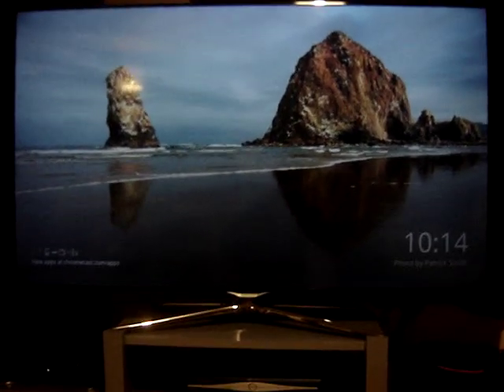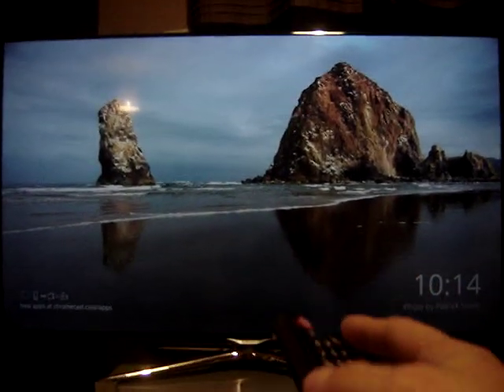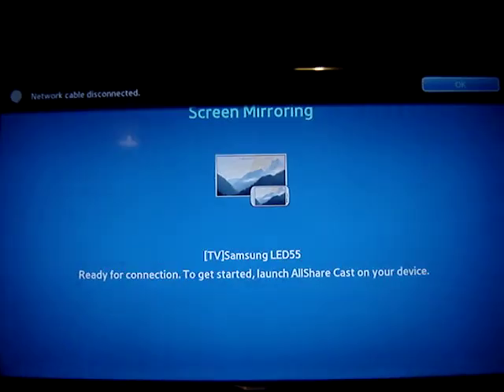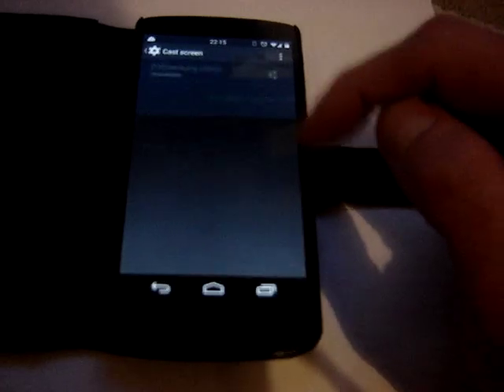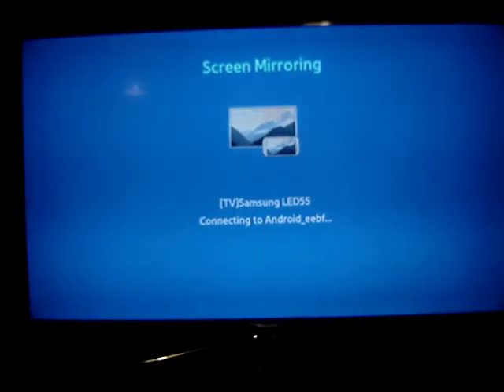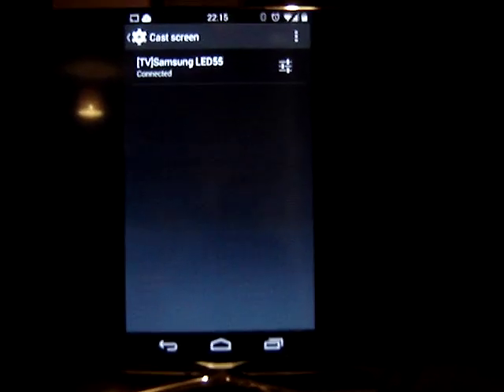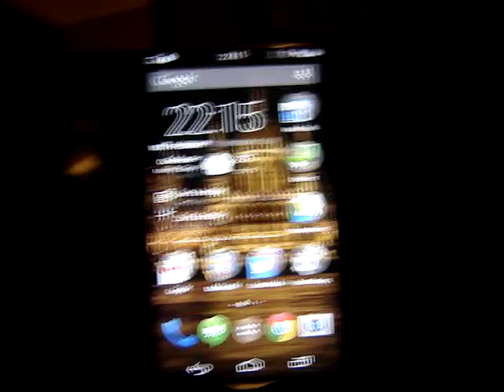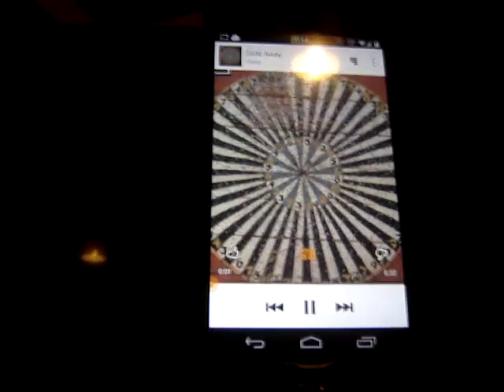Android screen mirroring to Samgsung Smart TV (2013).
Utilise the 'Cast Screen' feature with Android 4.4.2 to mirror your devices screen to the television. This includes audio for video playback and/or notifications.

Samsung 2013 firmware.